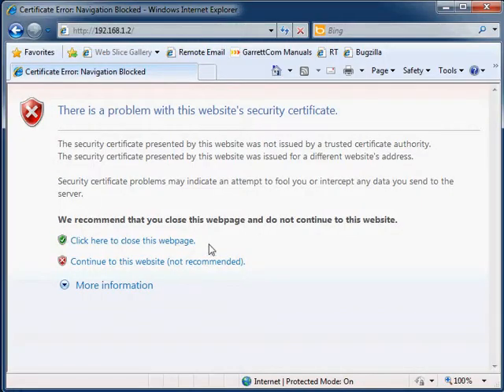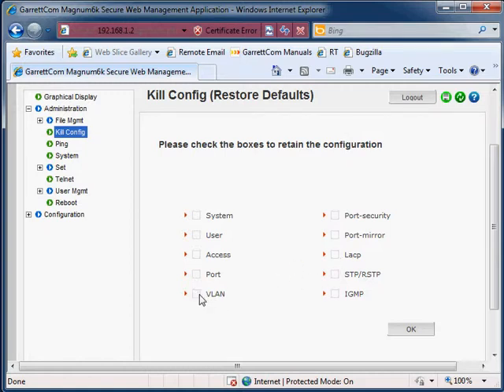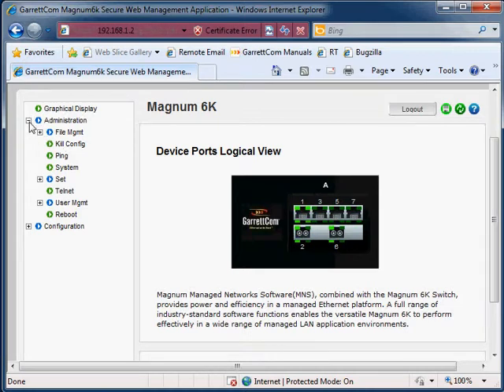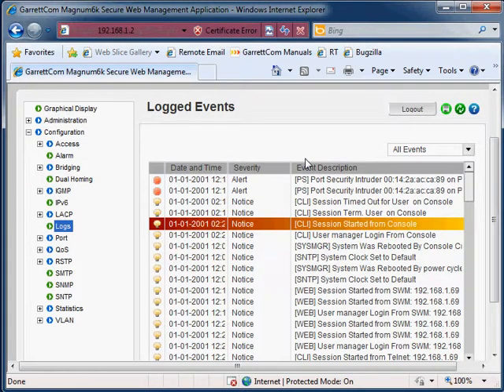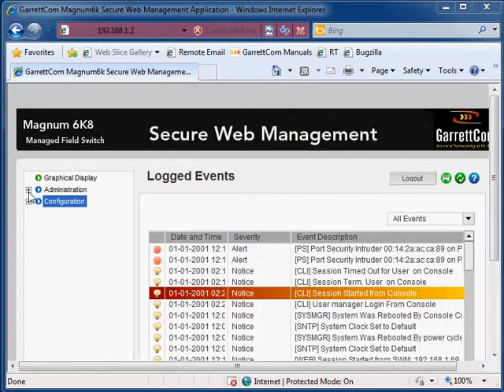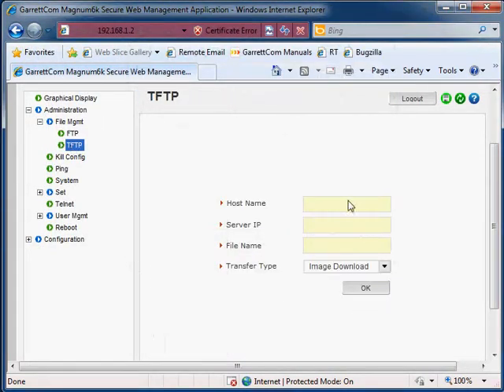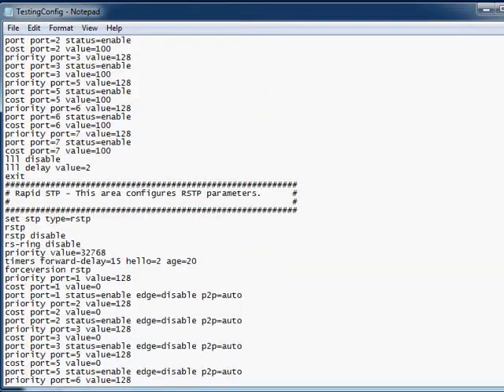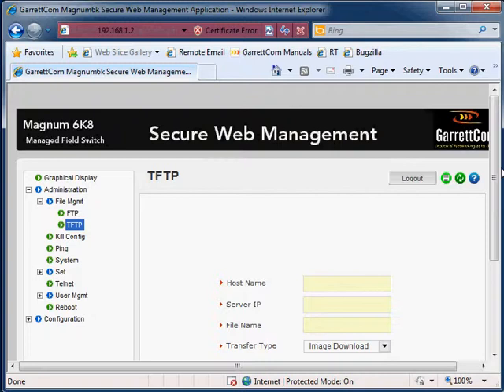GarrettCom: Managing the Switch Configuration file using the GUI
This GarrettCom training presentation covers how to restore the switch configuration to factory defaults.  It also covers how to backup the configuration file using TFTP, and other surrounding information related to the configuration file on the 6K.